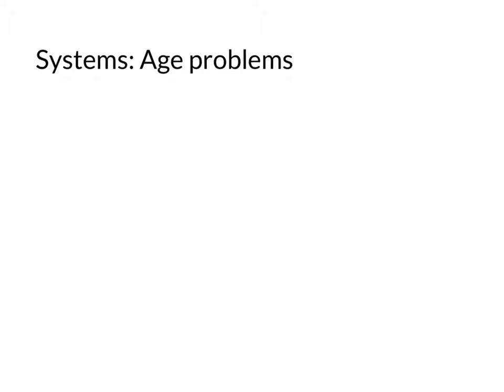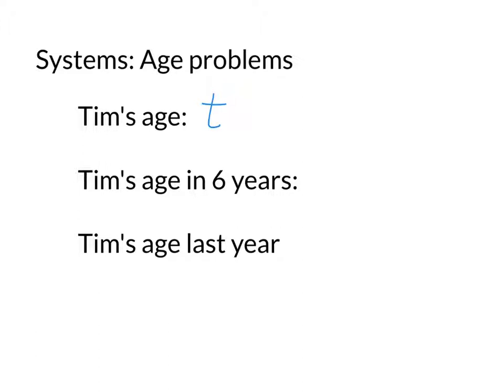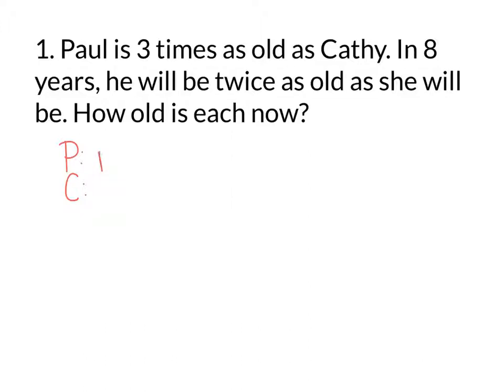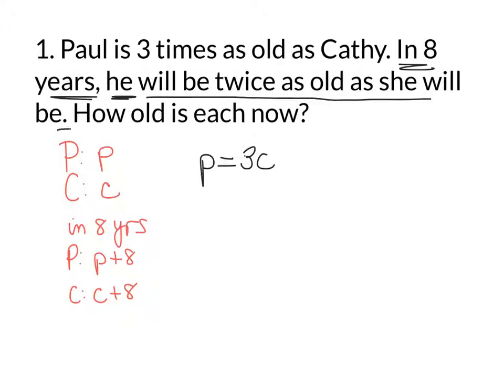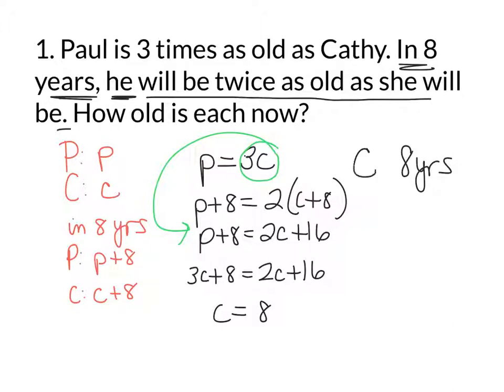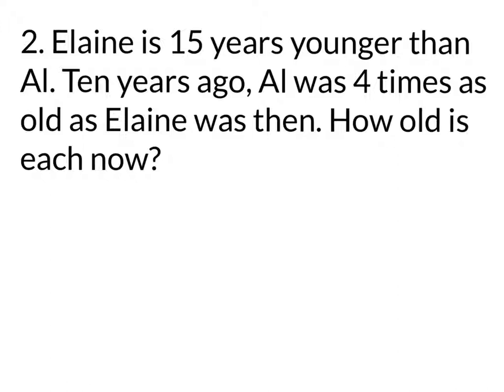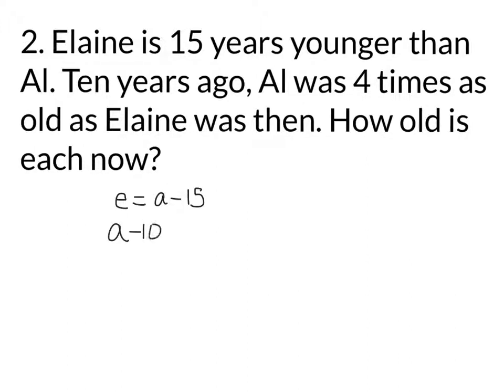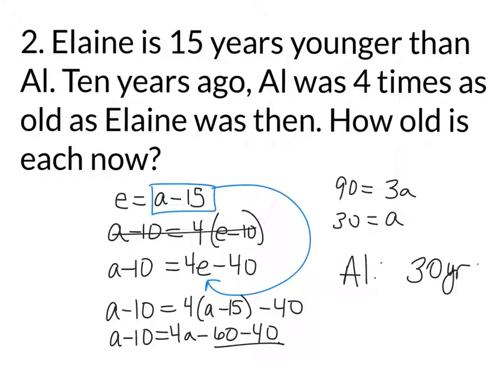7th TAP, Systems- age problems